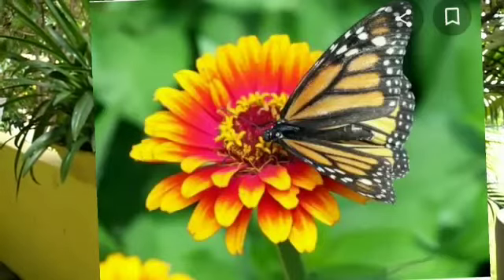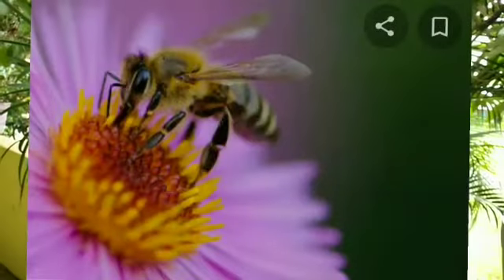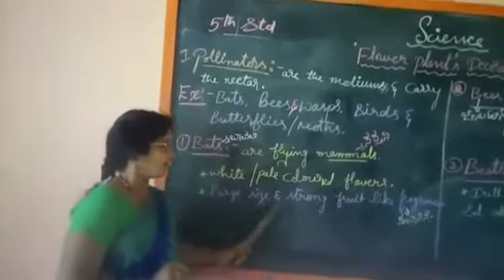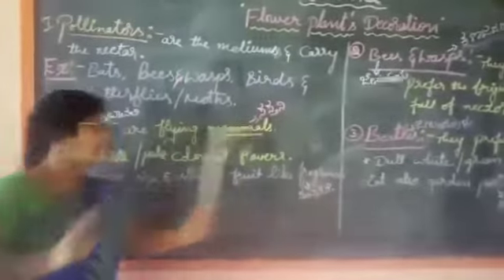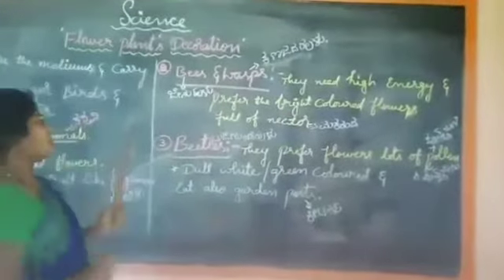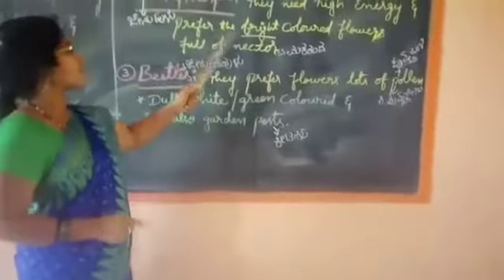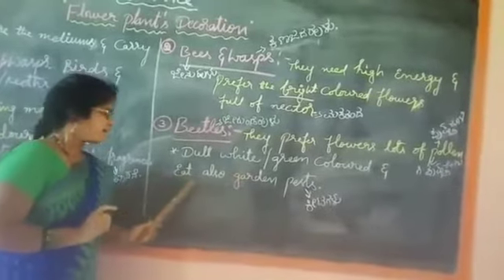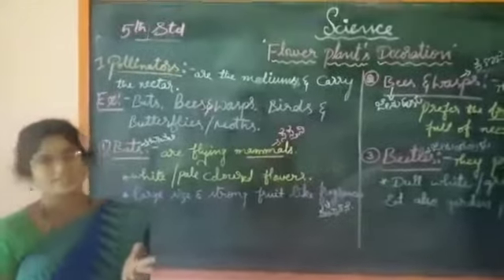5th Science (Chapter1 Part4)